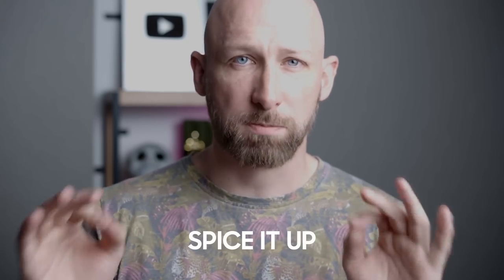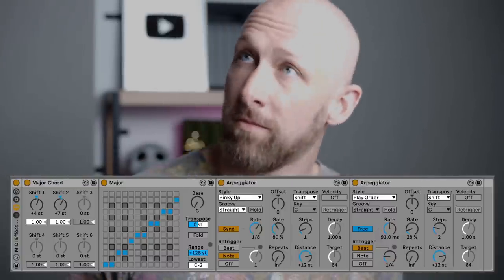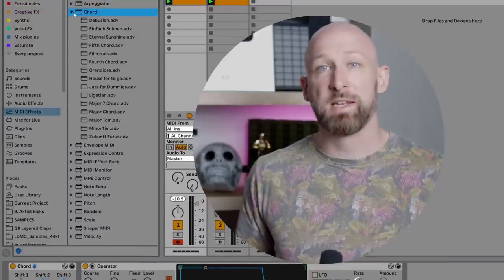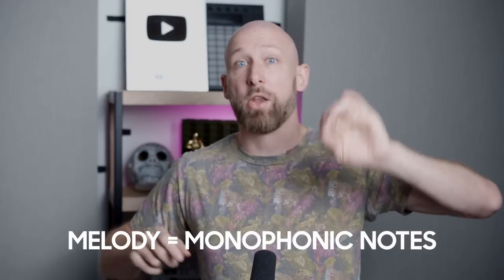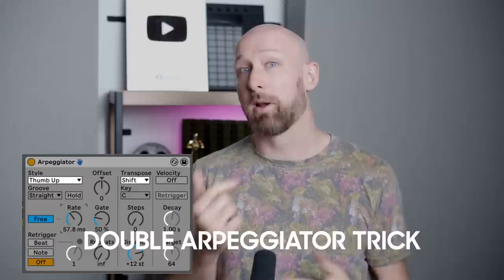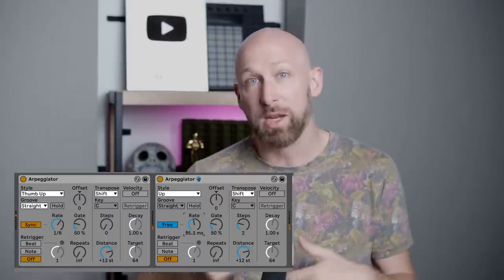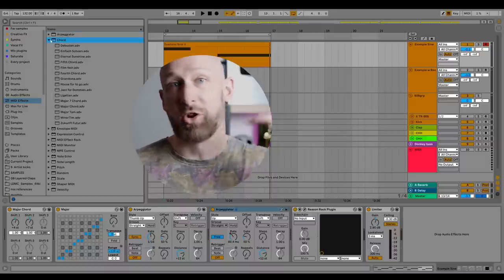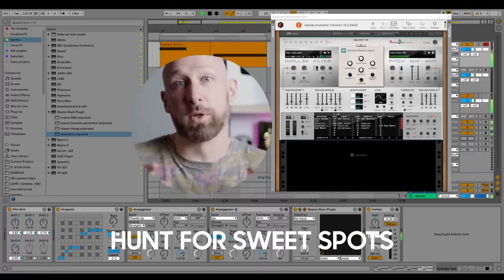Make better melodies (without playing an instrument)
Here's a bold assumption: maybe you don't play any musical instruments, and so when you try to make melodies in your electronic music, they often lack depth or interest?

Here's a strategy worth trying, to create harmony from notes, then create melodies from those harmonies, including spicy ratcheting rhythms with the "Double Arpeggiator trick".

Try it at home and see how you like it!

Contents:
0:00 A bold assumption about you
1:01 A strategy to generate MIDI melodies
3:25 The double arpeggiator trick
4:47 Take this to the next level
5:42 How to learn more